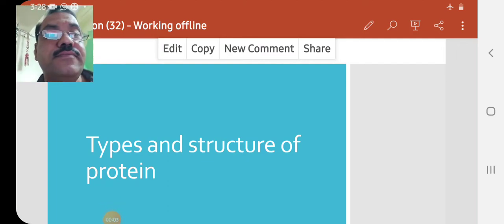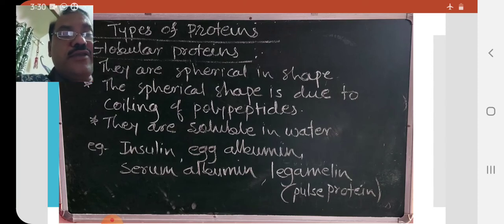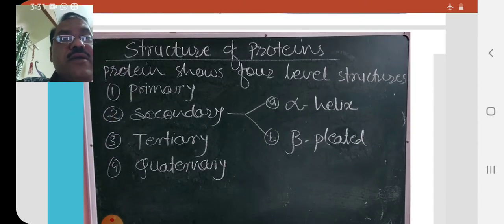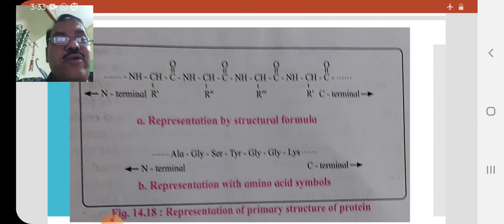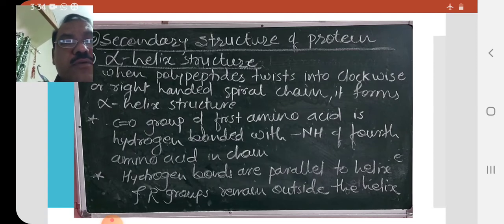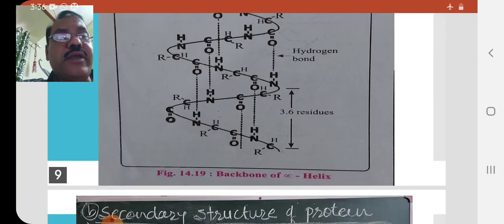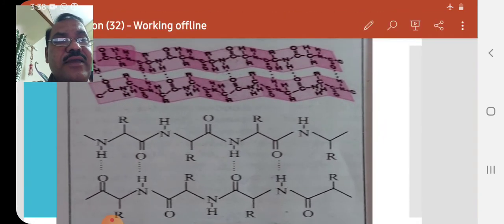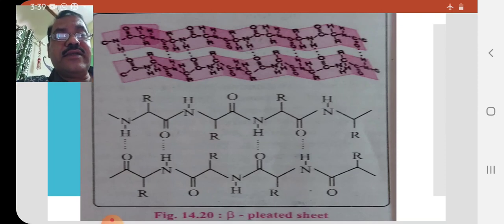Biomolecules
types and structure of proteins